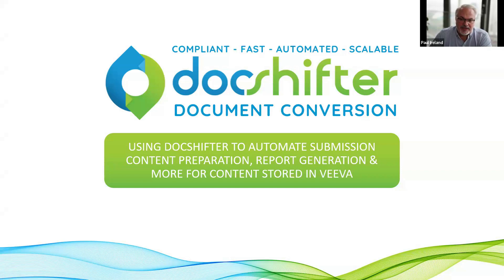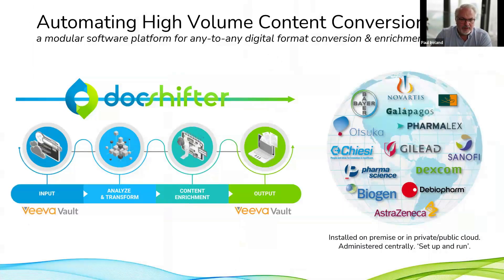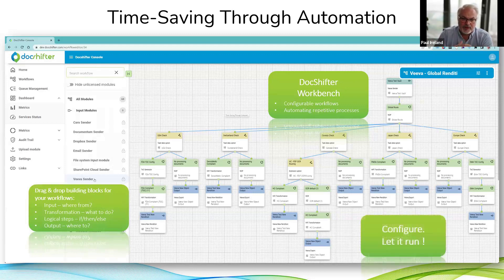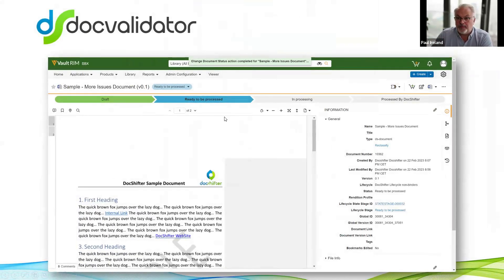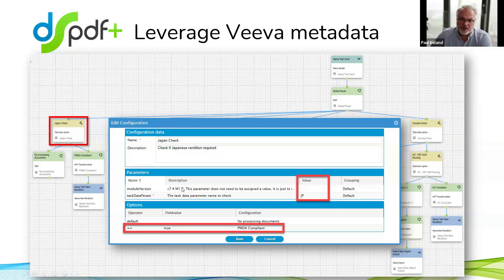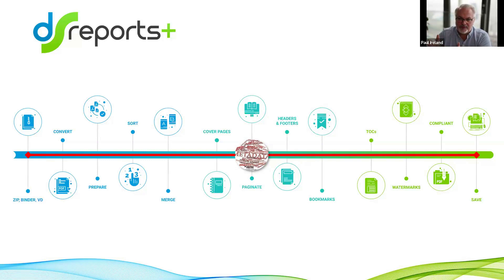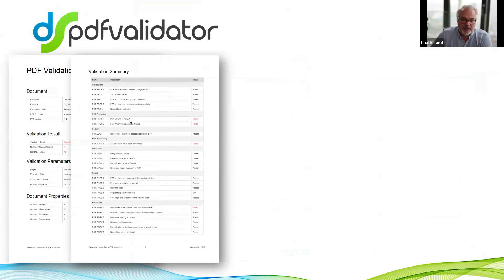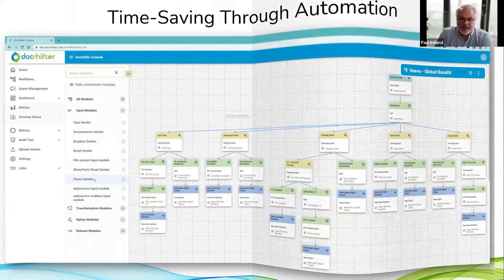How to automate submission content preparation in Veeva with DocShifter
​​Are you using Veeva to store and manage your submission content?

​The automation of regulatory content does not need to stop there.

​Combined with the power of DocShifter, we can take automation to the next level. So you can focus on the content.

​How will this powerful combination help you save time with the following?

​- Microsoft Word & PDF content preparation and validation
- ​Report generation
- ​Rendering Veeva binders
​- Rendering documents to multiple health authority compliant PDFs simultaneously

00:00 - Introductions
02:55 - Current content prep. challenges
04:40 - What is DocShifter?
09:44 - Auto Word content prep.
16:21 - Submission-ready PDF rendering
19:40 - Auto report generation
24:49 - Auto PDF validation
29:49 - Conclusions